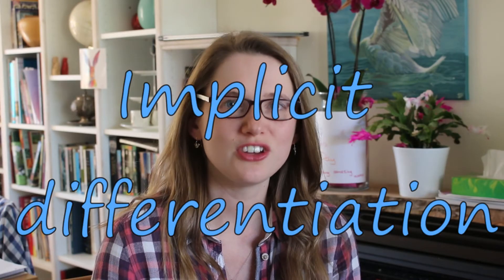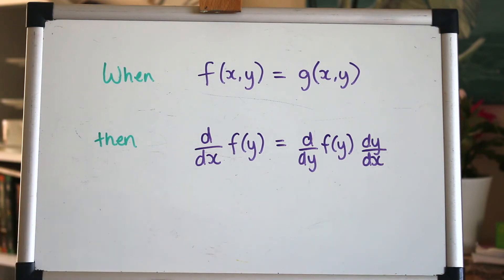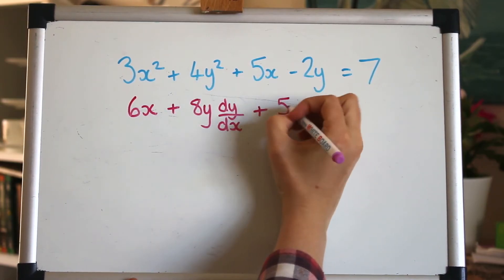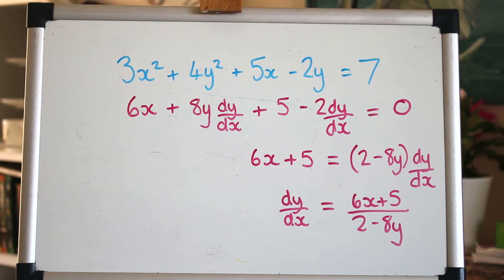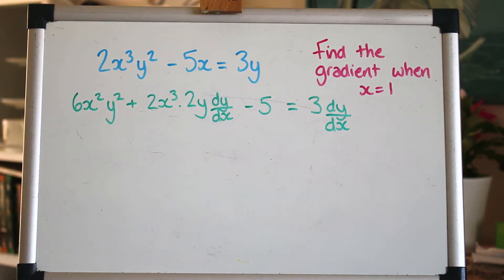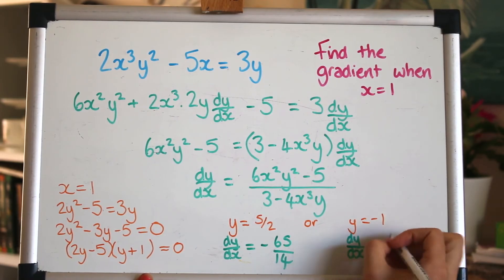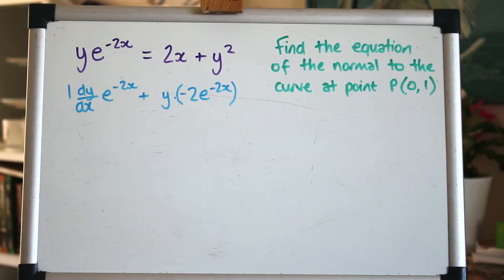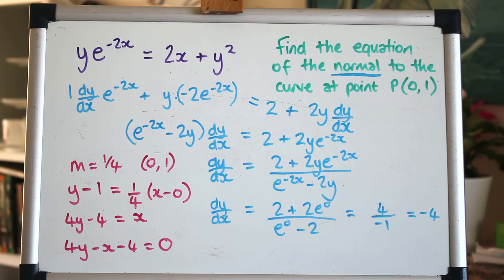Implicit differentiation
This video covers implicit differention, used for differentiating functions of x and y. 3 examples, including a past exam question, cover using implicit differentiation with the product rule and exponentials.